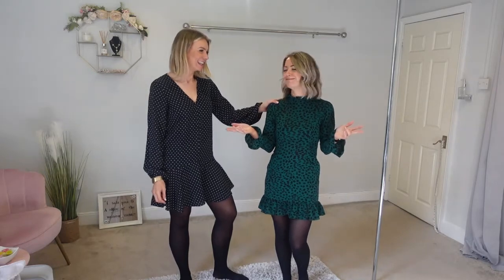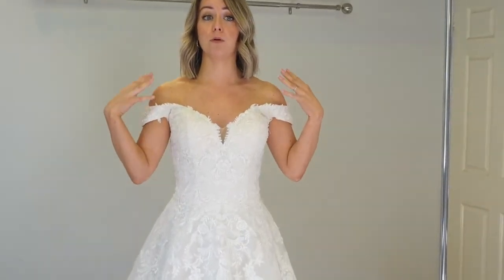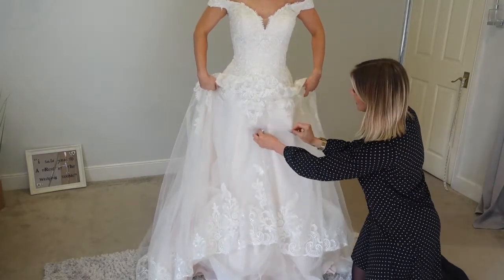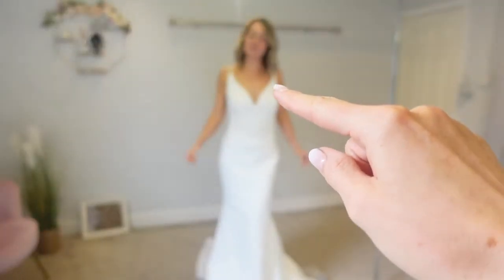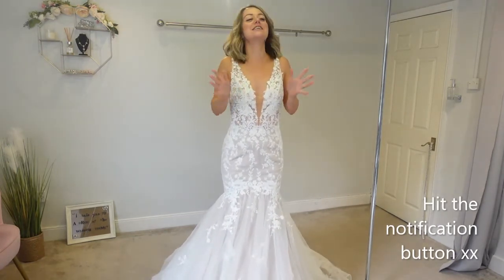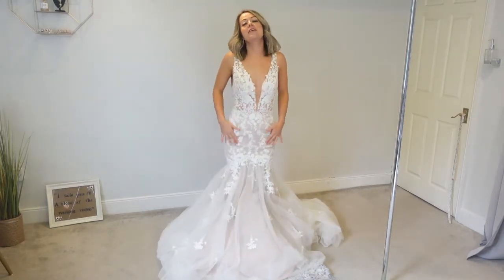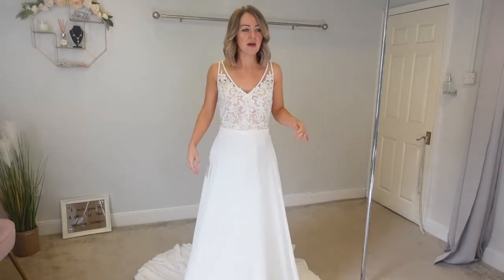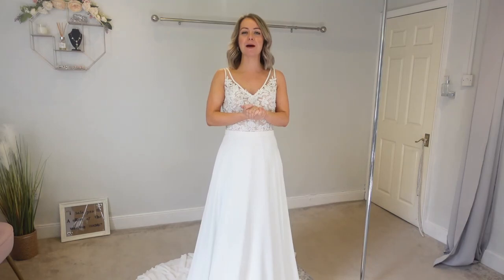Petite wedding dress! How to dress for your shape…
From The Wedding Rooms in Kidderminster, Worcestershire we continue our focus on how to dress for different shapes with your wedding dress.

In this video we turn our attention to Wedding dresses for petite brides. When under 5ft 4” it is important to consider the proportions of your body shape for your wedding dress. We look at the design elements of wedding dresses that can work with petite brides to make the most of your shape. We look at different fabrics, necklines, design details and shapes of wedding dresses that work with petite wedding dresses.

In this video we also look a Rectangle body shape to see what wedding dresses work well for this body shape. With a rectangle body shape, we want to create shape that is lacking. We explore how a wedding dresses can add shape to a rectangle body and make the bride feel amazing.

We also take a look at plus size wedding dresses in this video to explore another body shape